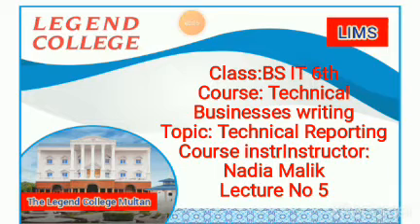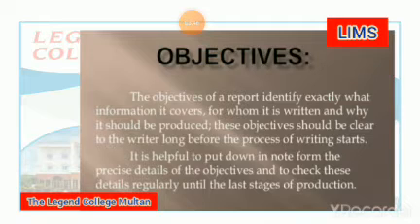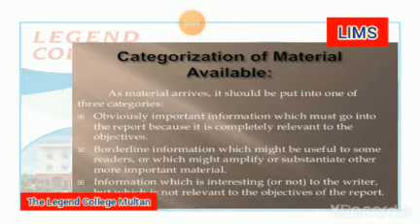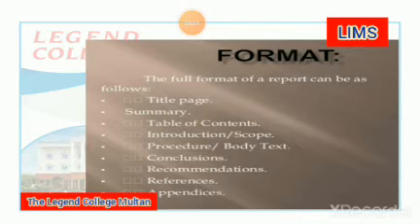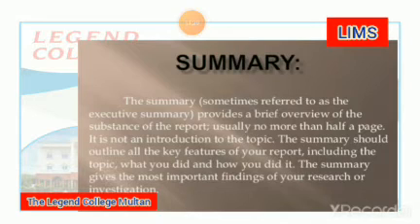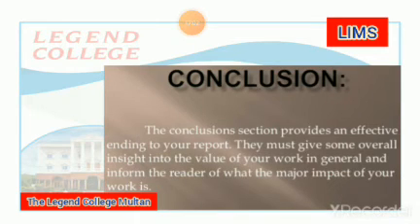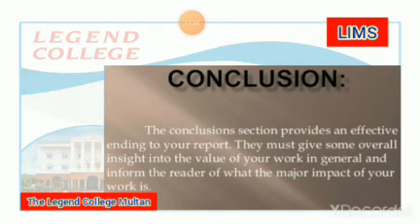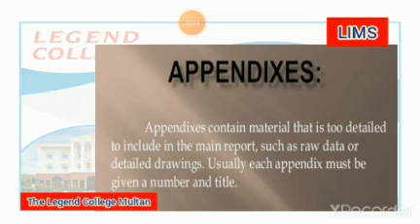Technical Reporting | Technical Business writing | IT 6th | Lecture #05 | Mam Nadia Malik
Technical Reporting |,
 Technical Business writing |,
 IT 6th |,
 Lecture #05 | ,
Mam Nadia Malik,

CEO ; Mian Naveed Ahmad sb